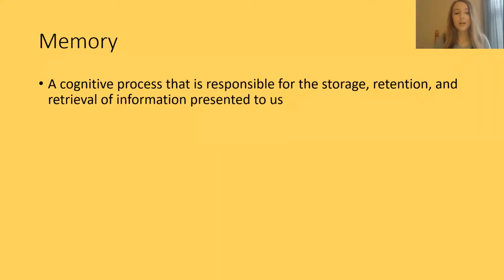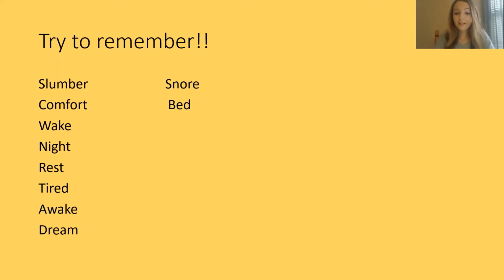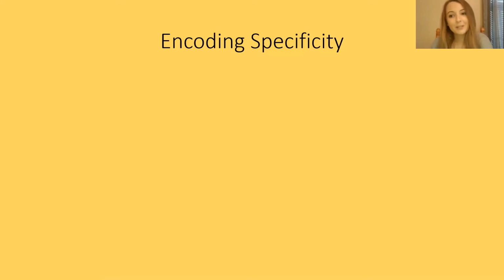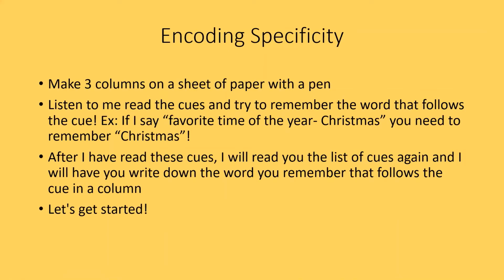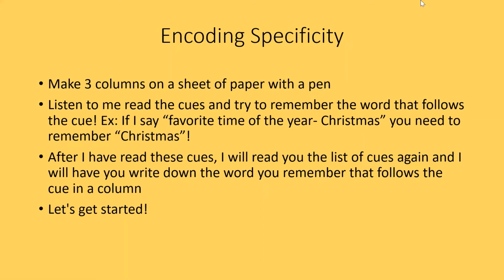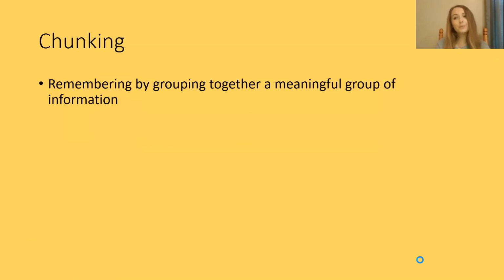ASF 2020 - How Well Can You Remember Something?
So you think you have a good memory? Join us for some memory activities and learn more about how memory works.